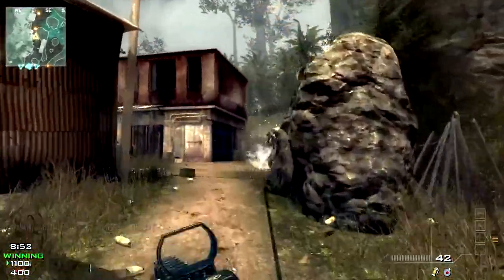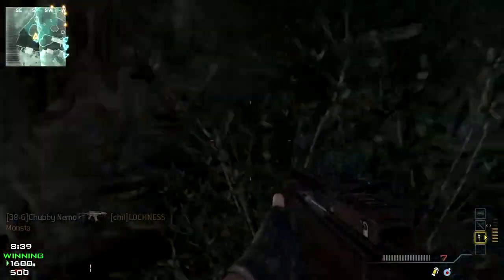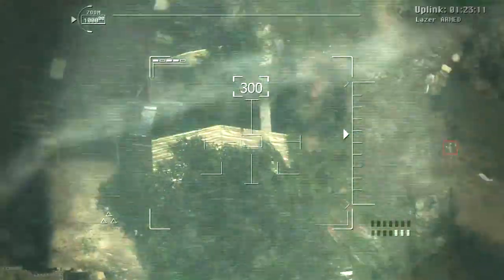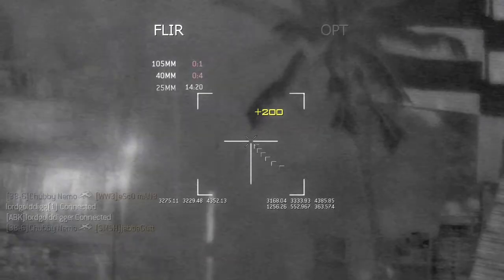Like a G36C | Call of Duty: Modern Warfare 3 | Village | HK G36C | What's your Style?